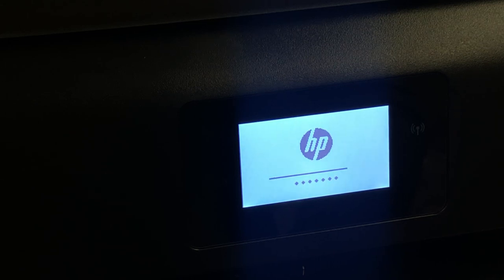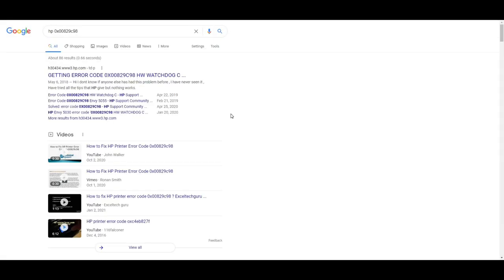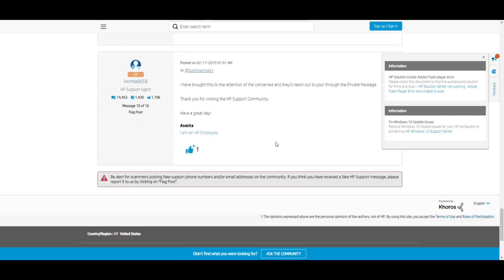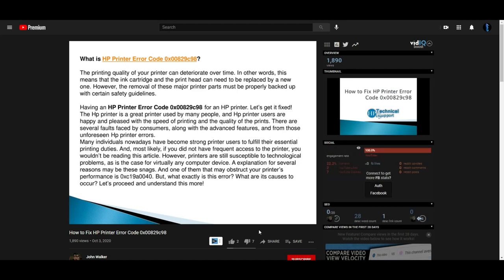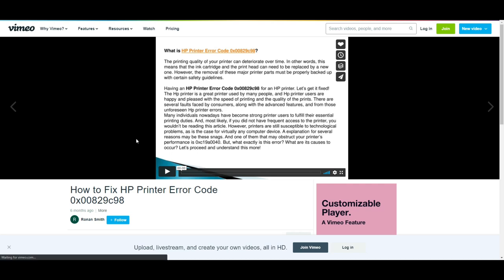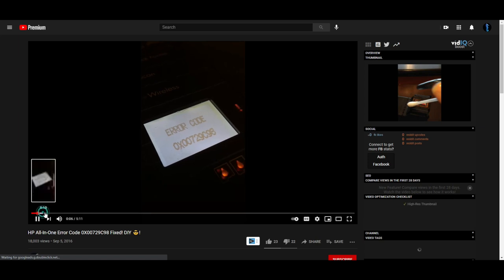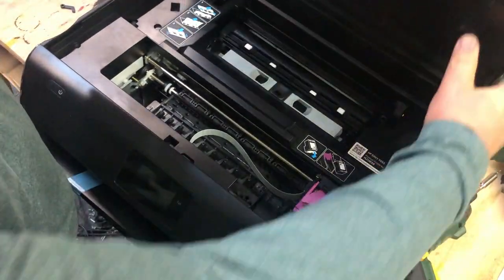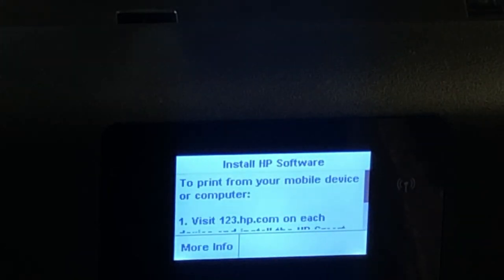HP Envy ERROR CODE 0X00829C98 HW_WATCHDOG C - Don't get spammed!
Hello there, and welcome to this quick video about the HP error 0X00829C98. Have you ever started your printer and suddenly got hit with an error code that lights up your printer like a Christmas tree? Well, today we're going to talk about the cause of this problem and briefly touch on how to fix it. But before we dive into that, let's talk about something important: the overwhelming amount of spam and trash that comes up when you search for an HP error solution online. I'm sure many of you have experienced this frustration before - you search for an answer, and all you get is some generic "turn it off and on again" advice from HP support.

Well, fear not, because today we're going to help you avoid those spammers and find the real solution. We'll show you where to look for answers from real people who have experienced and solved the same error. And to illustrate the point, we'll use the example of the HP error 0X00829C98 and demonstrate what causes it.

So, sit back and relax as we walk you through this printer error and show you how to avoid the spam and find the real solution. And don't worry if the video quality isn't perfect or if it's shot vertically - you're lucky to have found a video that isn't spam! So, let's get started and find the real solution to your printer error. Cheers!

We use an HP error 0X00829C98 HW_WATCHDOG C  to demonstrate how much spam is on the internet.  [16-4] We also discussed how to find real answers and did a quick demonstration for troubleshooting the error.   hp envy pro 6455 hp envy x360 hp envy 6055 hp envy 6000

CHAPTERS:
Kevin introduces himself and the topic - 00:08
Kevin talks about the HP error 0X00829C98 - 00:12
Kevin describes the error's symptoms - 00:18
Kevin warns viewers about fake solutions and scams - 02:10